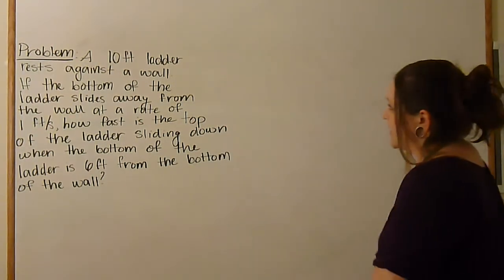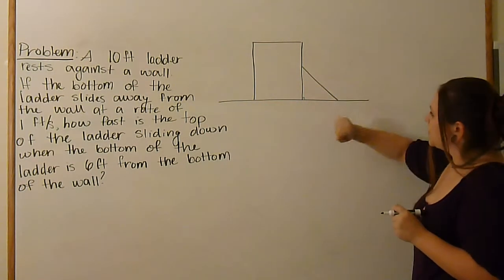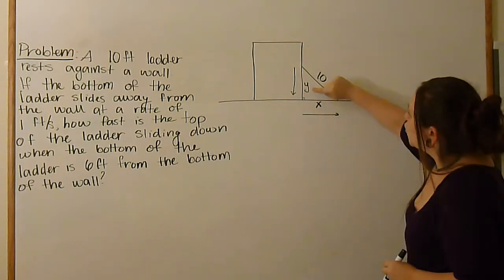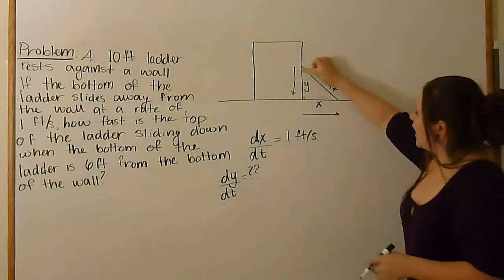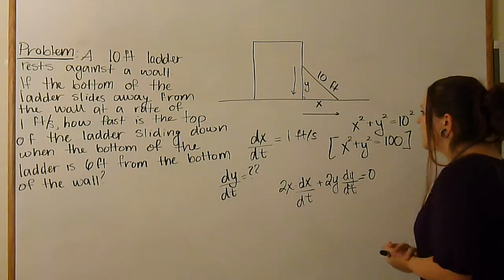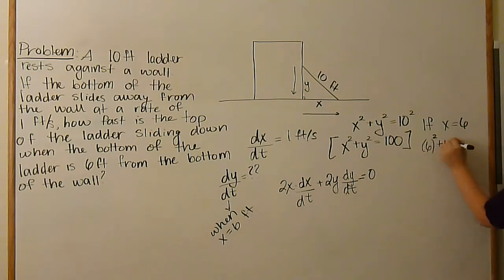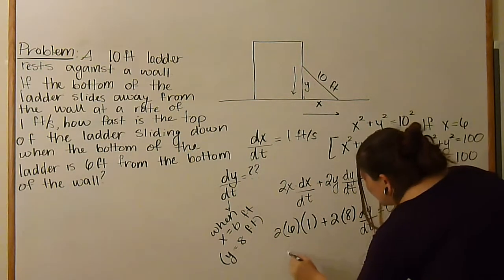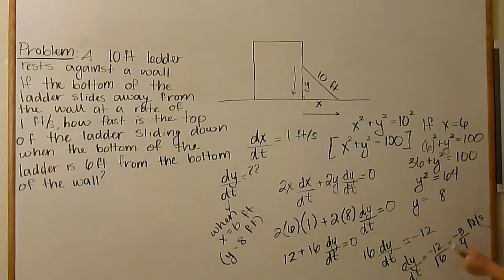Calculus Related Rates - Sliding Ladder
In this video, I go over an example regarding related rates (as seen in a first semester Calculus course). This particular problem involves a ladder sliding down a wall.